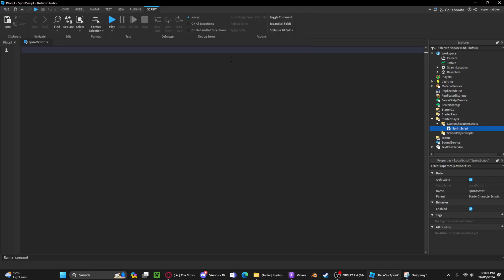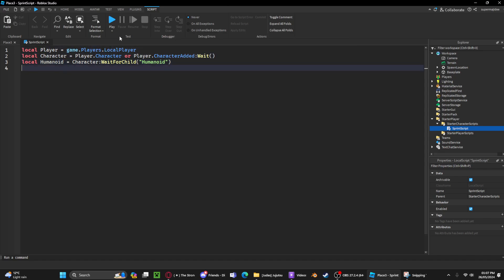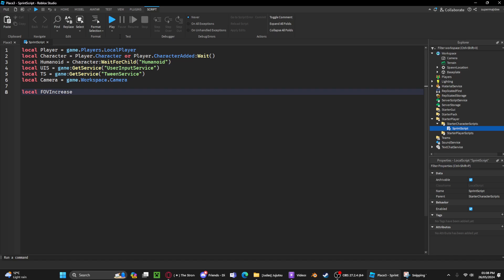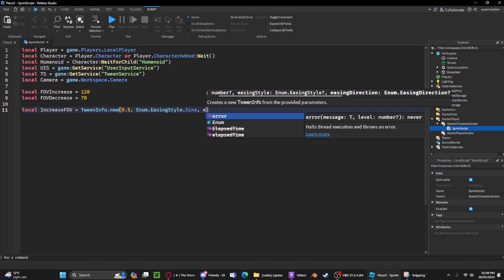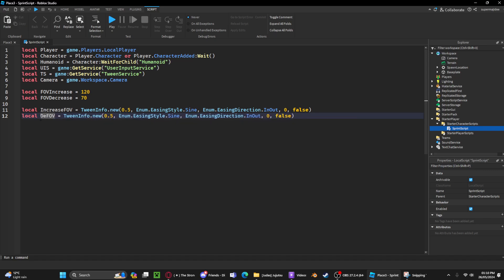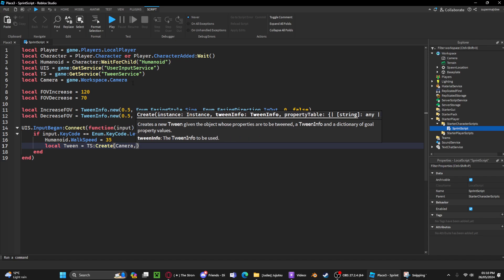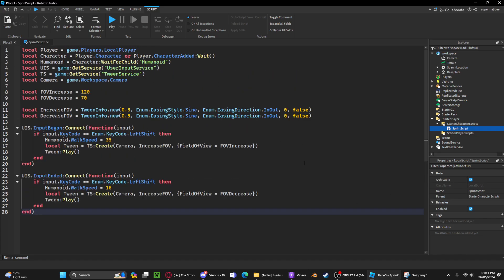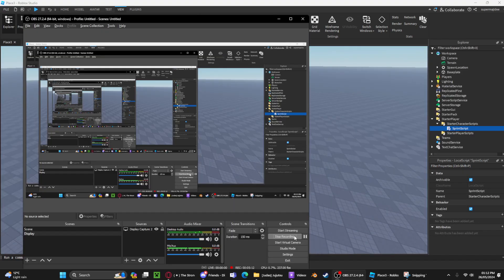[UPDATED] how to make a SMOOTH shift to sprint script with FOV change in roblox studio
hope this helped u